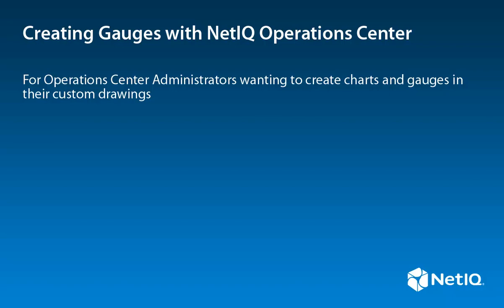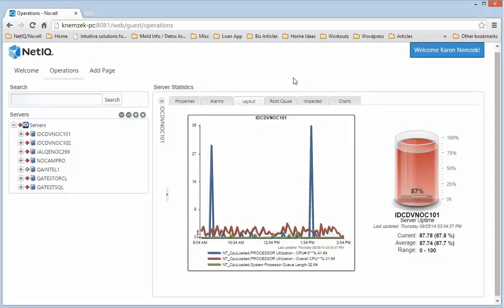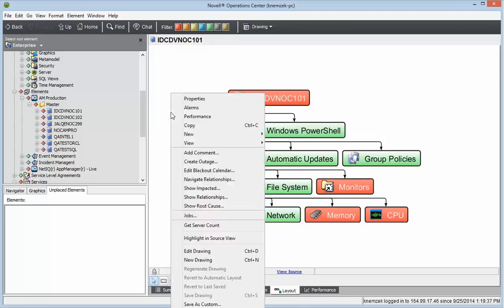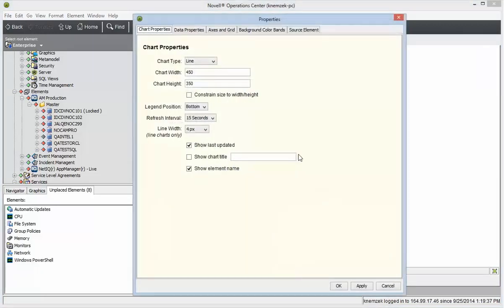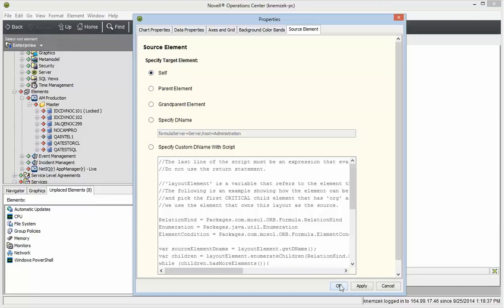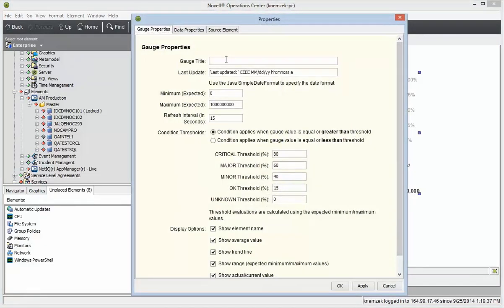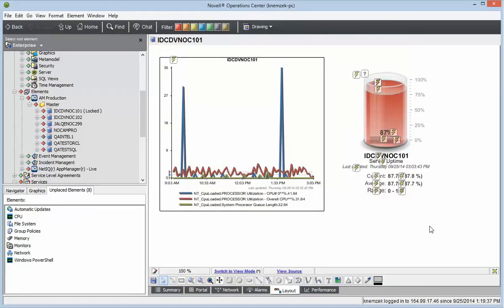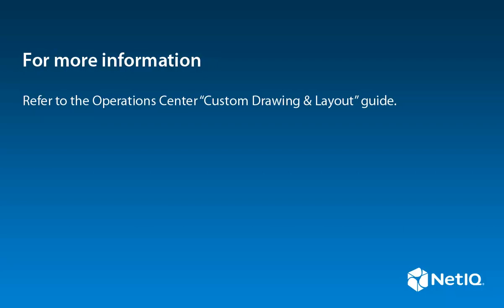NetIQ Operations Center - Adding Charts and Gauges to Custom Layout Drawings - Tutorial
You can add charts and gauges to custom drawings in the Layout view. This video covers how to add and configure charts and gauges in the Layout view, and then shows the resulting display in the Dashboard Information portlet.